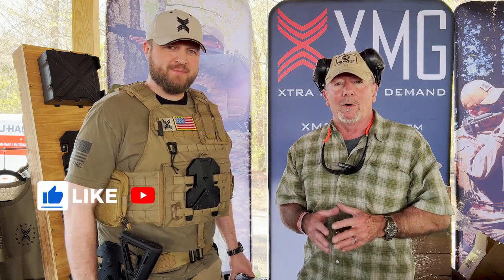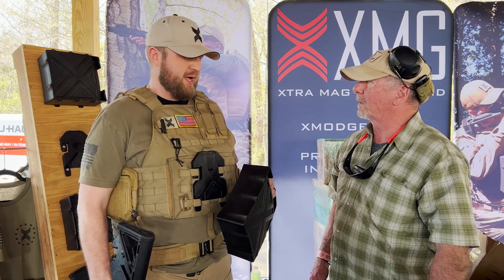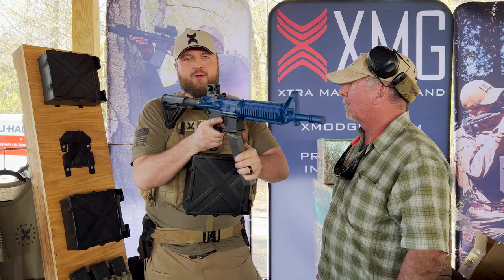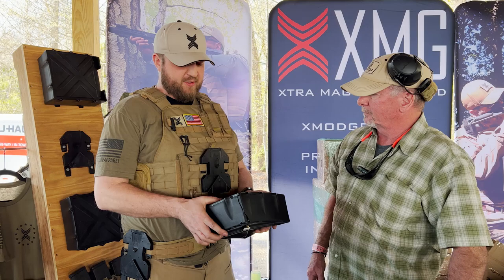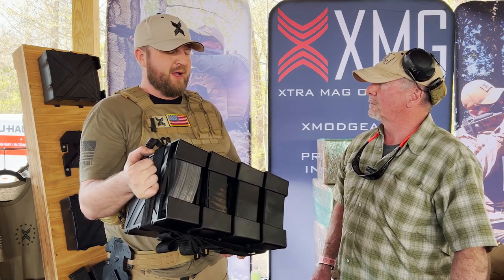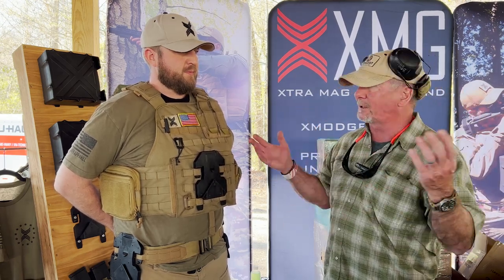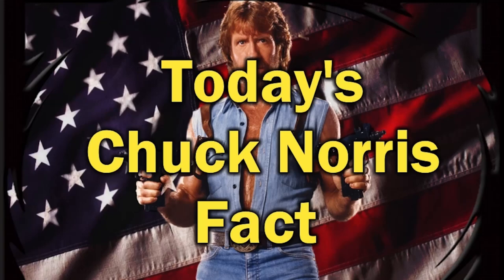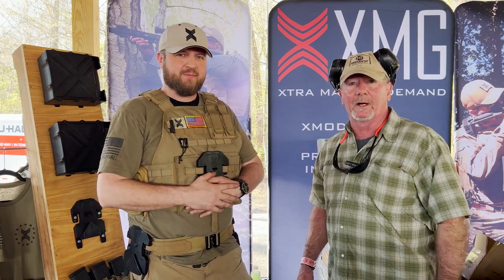AR-15 Magazine Carrier - It's Like A Pez Dispenser For Your Mags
The XMOD System was developed for non-combat military troops so they could have the ability to quickly grab a bunch of magazines and easily use them if things got crazy. I think it is perfect for anyone who wants to keep a bunch of loaded magazines easily accessible. YouTube won't let me post a link (they already demonetized this video) but you can just Google it.

Be Prepared